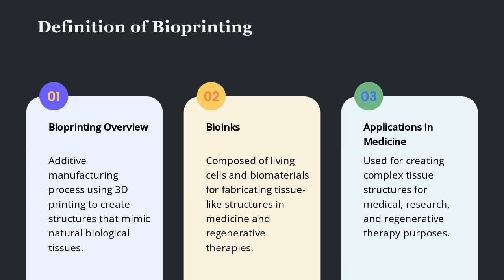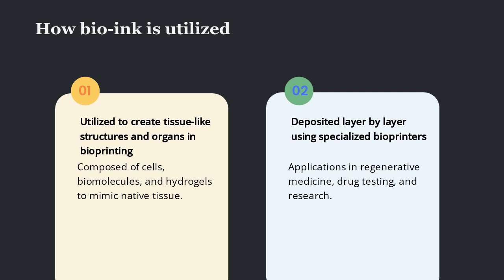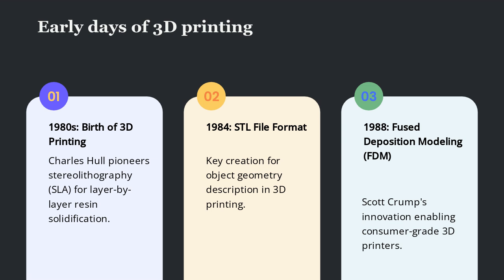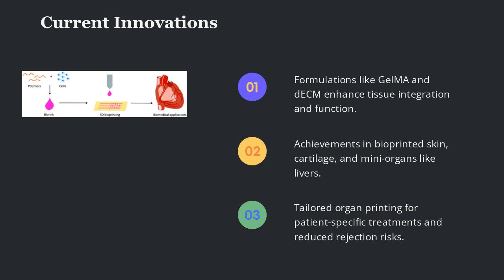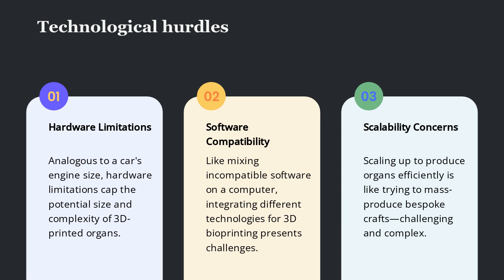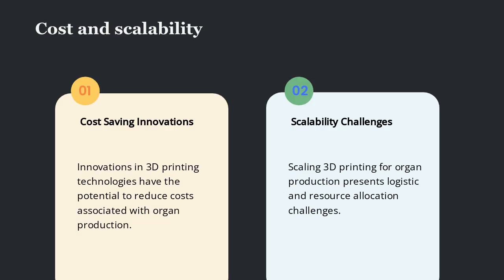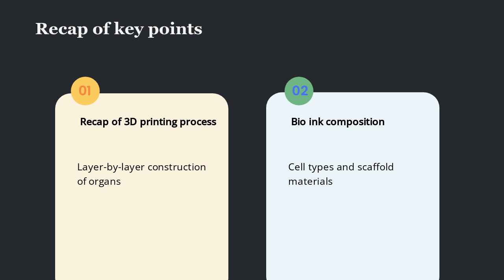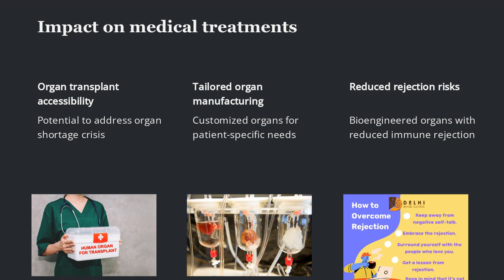Biolink and 3D printing organs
sample presentation video